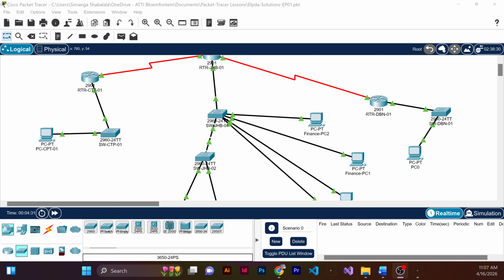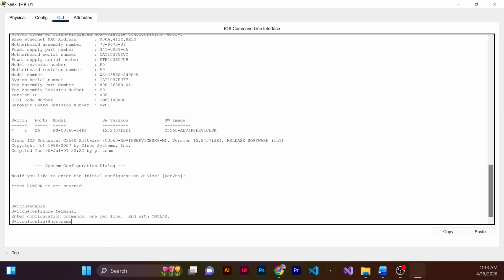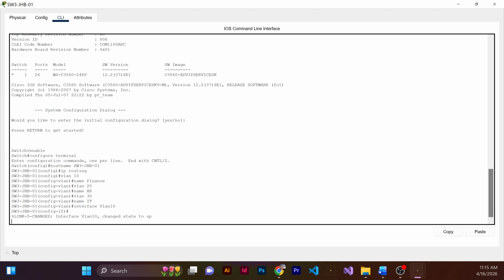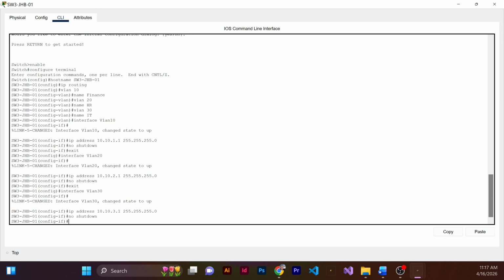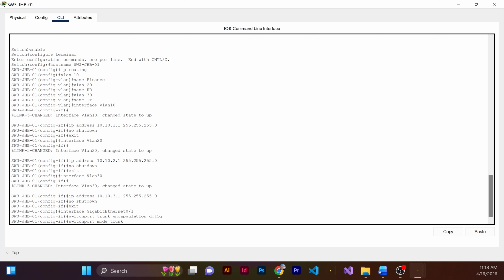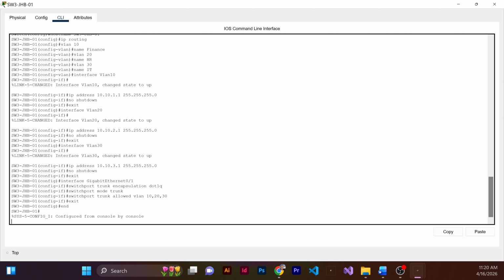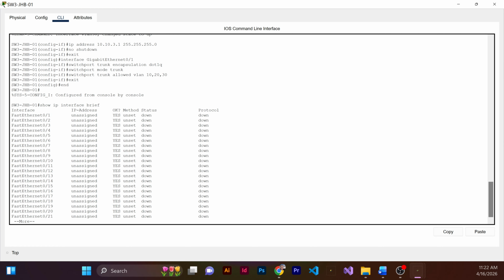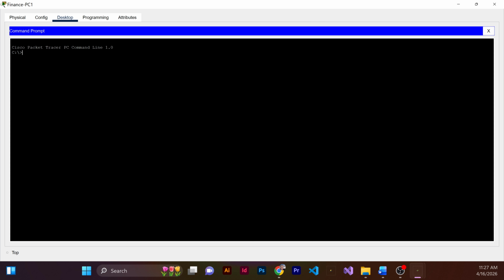8. Layer 3 Switch inter-VLAN routing with SVIs — Cisco Packet Tracer vs Router on a Stick #8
The enterprise way to route between VLANs — no external router needed. Learn Layer 3 switch inter-VLAN routing with SVIs in Cisco Packet Tracer.

In Episode 8 of the Elpda Solutions Network Engineering series, we replace the Router on a Stick from Episode 7 with a Cisco 3560 multilayer switch (SW3-JHB-01) that routes internally using Switched Virtual Interfaces — SVIs. Same VLANs (10, 20, 30), same IP scheme (10.10.1.x, 10.10.2.x, 10.10.3.x), dramatically better performance. We also compare both methods side by side so you know exactly which one to use — and when — in a real South African enterprise network.

What you will learn:
- What an SVI (Switched Virtual Interface) is and how it works inside a multilayer switch
- The single most important command: ip routing — and what happens if you forget it
- Difference between a 2960 (Layer 2 only) and a 3560 (Layer 3 multilayer)
- Why the 3560 needs "switchport trunk encapsulation dot1q" before "switchport mode trunk"
- Configuring interface Vlan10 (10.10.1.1), Vlan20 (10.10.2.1), Vlan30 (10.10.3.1)
- Verifying with show ip interface brief and show ip route
- Live ping test across all three VLANs
- Full side-by-side comparison: Router on a Stick vs Layer 3 SVI — cost, speed, scalability
- When to use each method in a real SA enterprise (SME vs bank vs university)